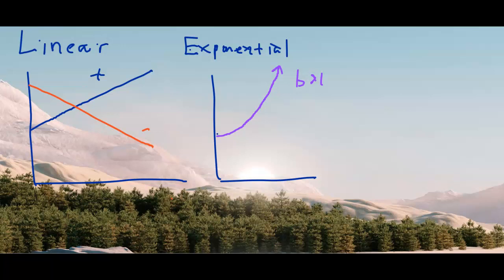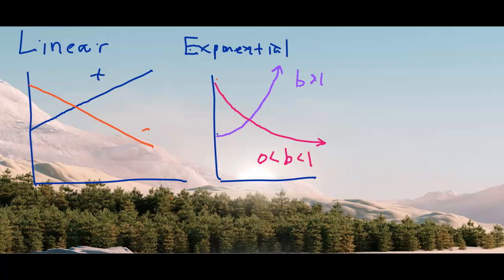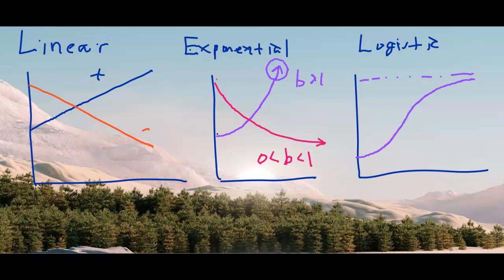Linear Exponential and Logistic graphs